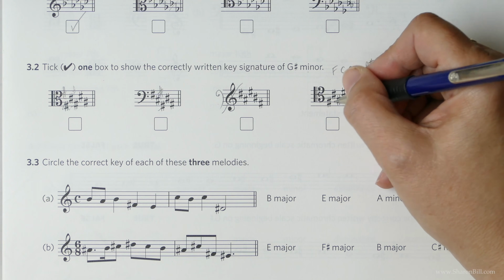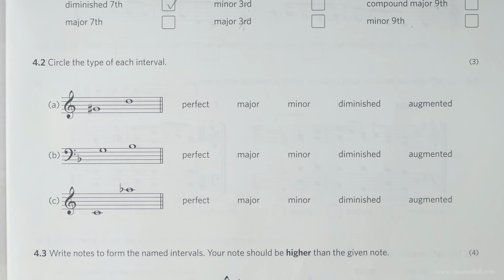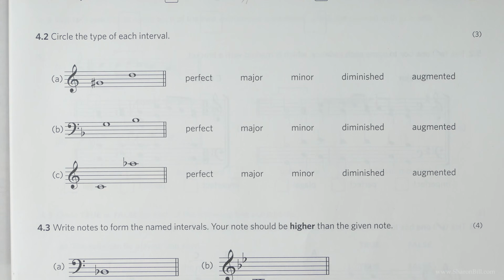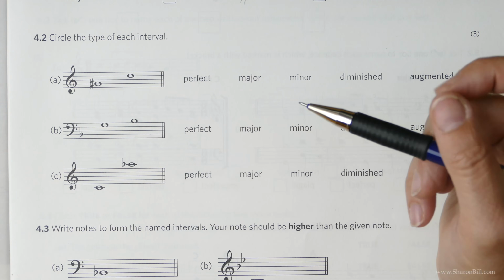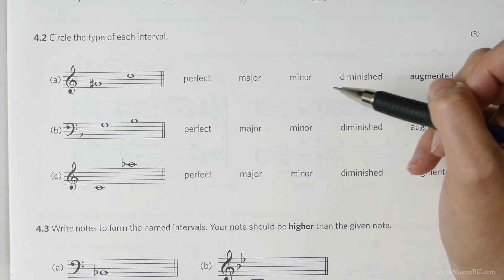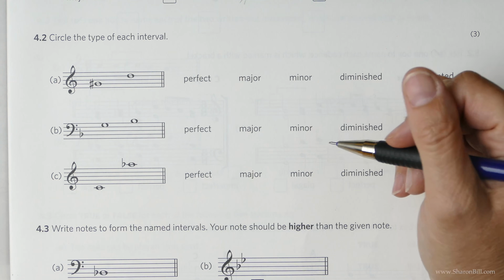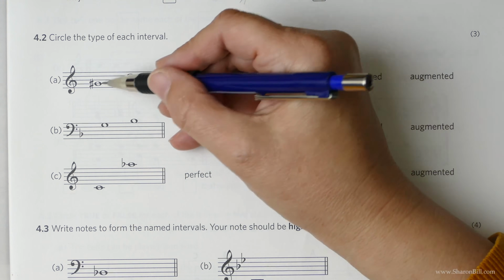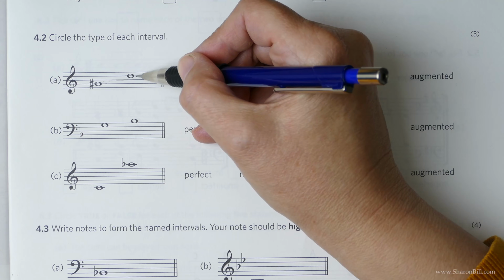ABRSM Grade 5 Music Theory Practice Paper B 2022 - with Sharon Bill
Welcome to my ABRSM Discovering Music Theory tutorials! In this Grade 5 ABRSM Discovering Music Theory lesson I will guide you through the ABRSM 2022 Music Theory Practice Exam Paper B which looks at all 7 sections of the exam paper, reviewing the topics of Rhythm, Pitch Keys & Scales, Intervals, Tonic Triads, Terms and Signs, and Music in Context. The practice papers are an excellent revision tool and I work through every section of the paper question by question, note by note.